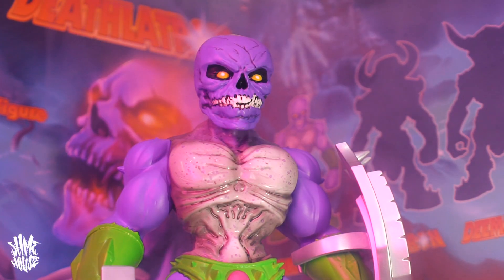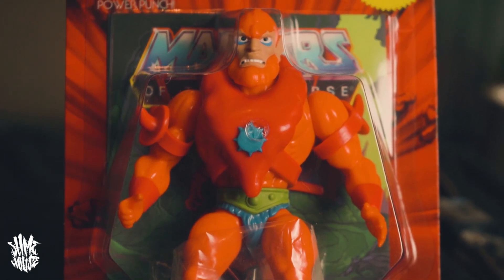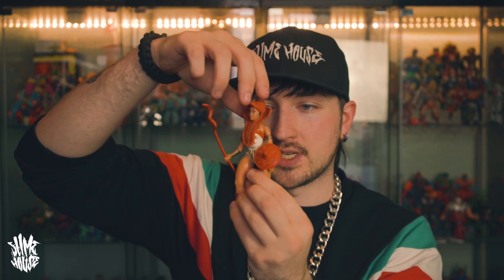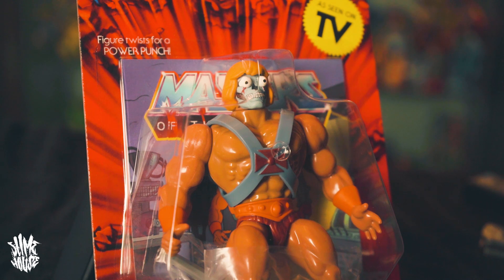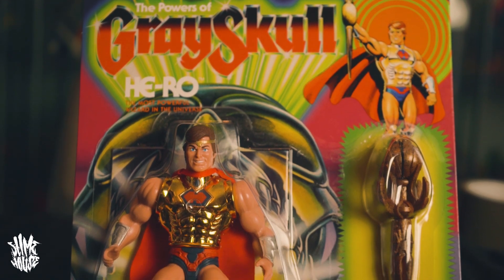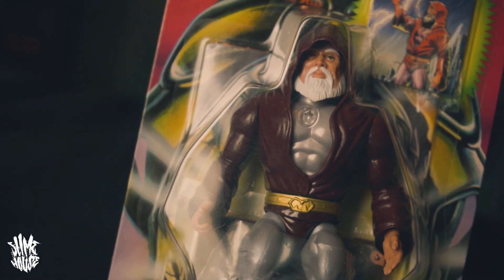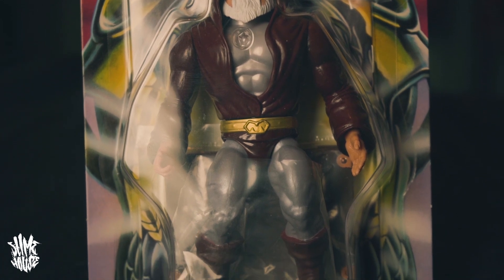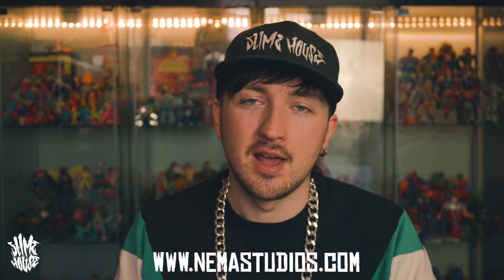MOTU Mattel VS Super7 - Old VS New Toy/ Figure Review. He-ro, Eldor, Man At Arms, Teela, Beastman!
Masters Of The Universe Vintage Collection Wave 2 Unboxing & Mattel 80's Comparison -Toy Review

I take a look at wave 2 of the Masters Of The Universe Vintage collection, and compare them to their 1980s counterparts!

Host - @theo_cane_slimehouse
Titles by Ricardo Lacombe
Additional music by Occam's Laser

Featuring Masters Of The Universe figures by Super 7